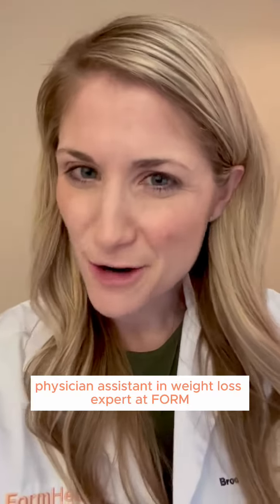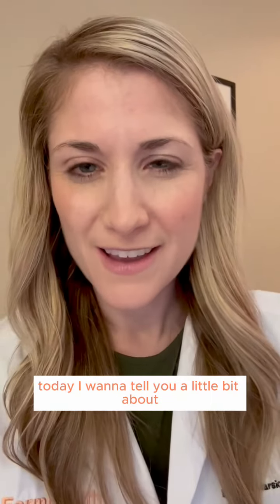How does Mounjaro™ help with weight loss?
FORM weight loss expert Brooke explains the science of Mounjaro and how it works. form medicalweightloss mounjaro tirzepatide 💊